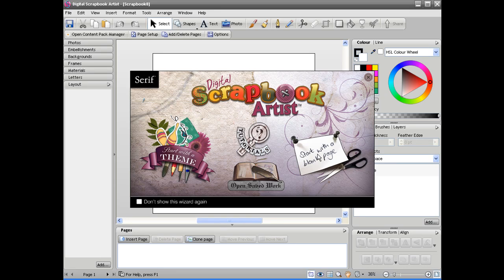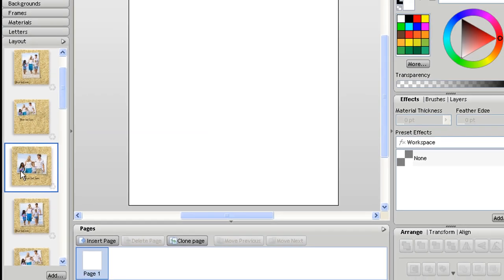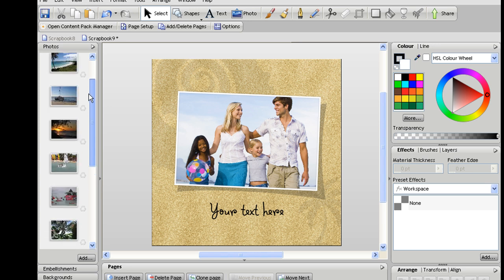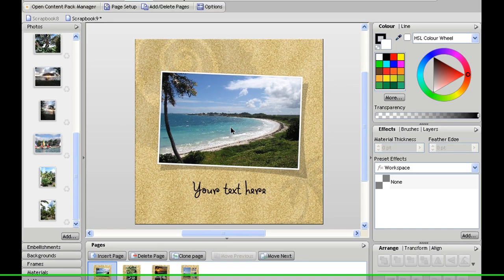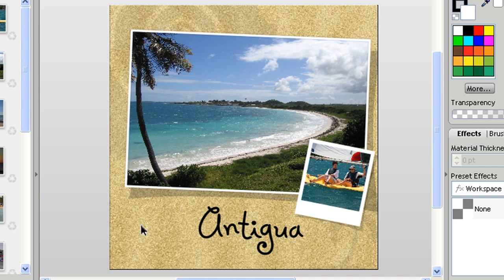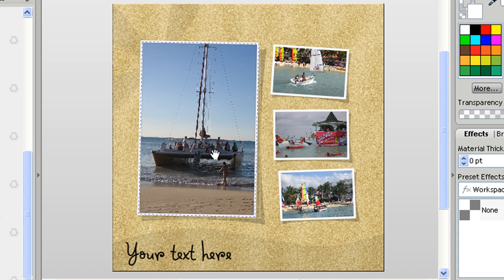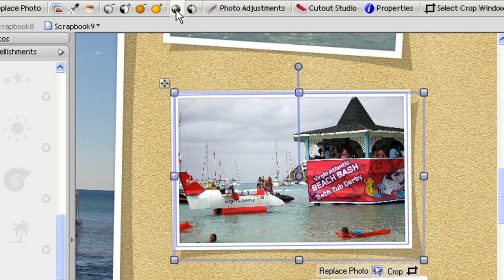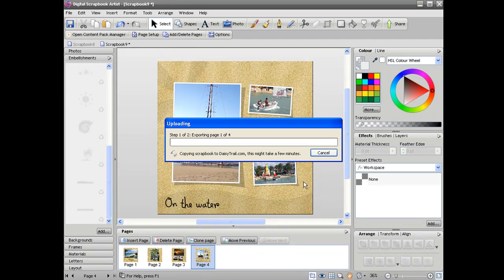Creating a photobook in Digital Scrapbook Artist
See how easy it is create a photobook in Serif Digital Scrapbook Artist using the free photobook layouts available from daisytrail.com.